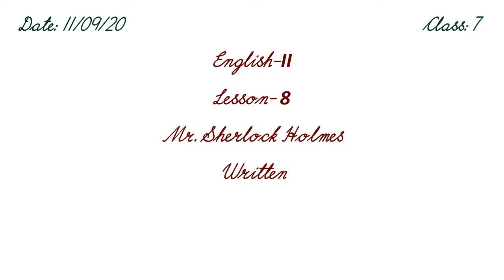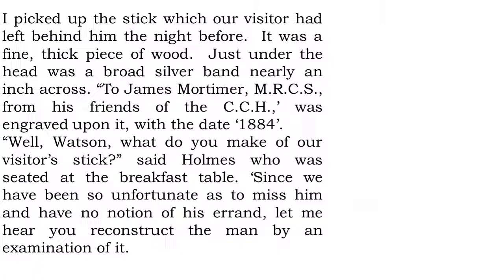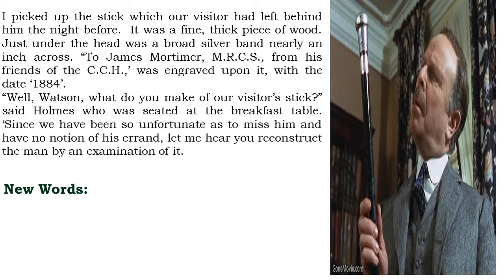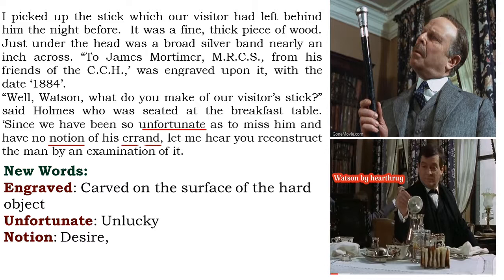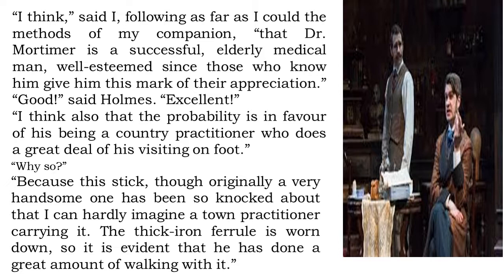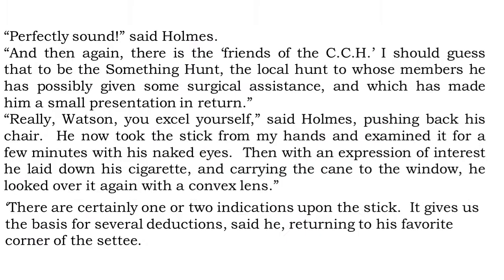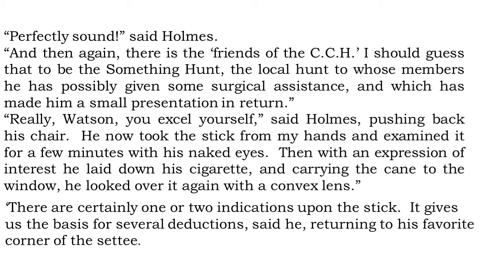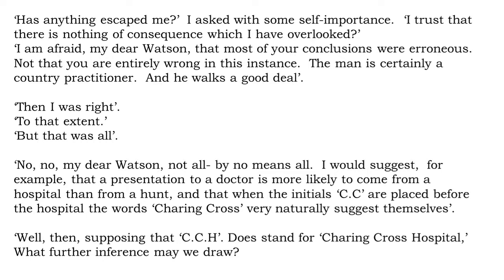ICSE CLASS 7 ENGLISH LITERATURE MR.SHERLOCK HOLMES-PART-1